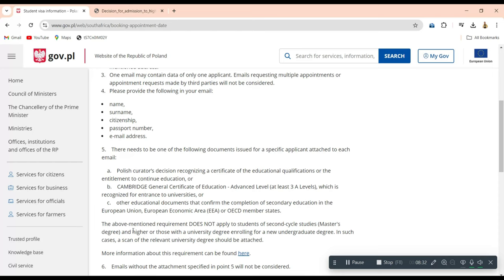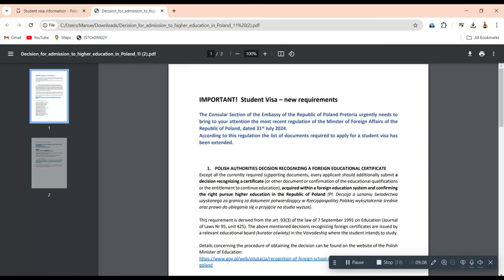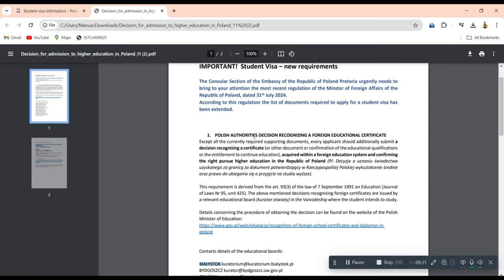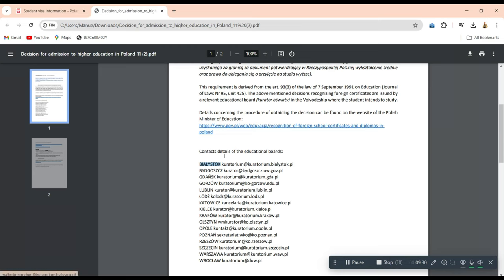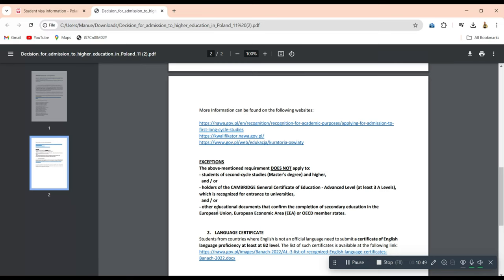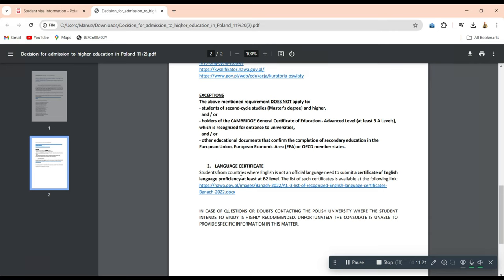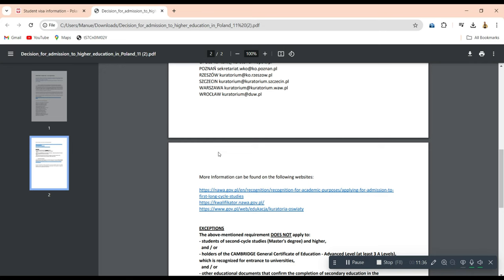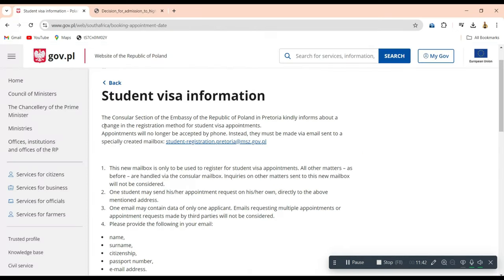Get A Student Visa Appointment to Poland 2024 - Study In Poland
Poland has recently updated its student visa requirements for 2024, and if you're planning to study there, these changes are critical for you! In this video, I’ll walk you through the latest required documents and application tips.

Make sure you're prepared before submitting your application. Whether you're a first-time applicant or
renewing your student visa, these updates are crucial to getting your approval.
ensure a smooth and successful application process!

Timestamps:
Intro - 0:00
Choosing an Embassy - 1:40
The New Requirements: 2:55
Outro - 13:27